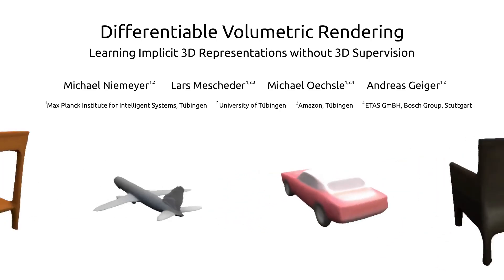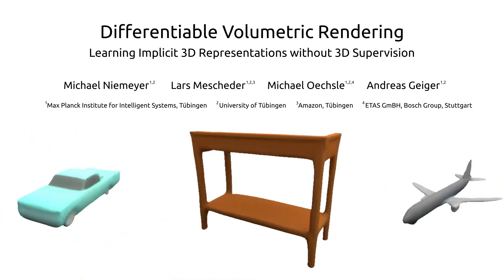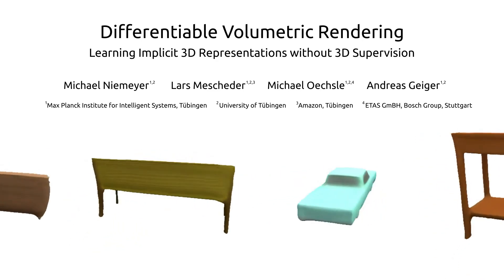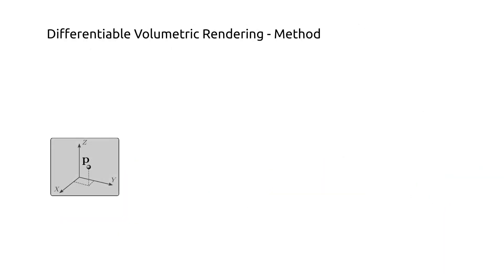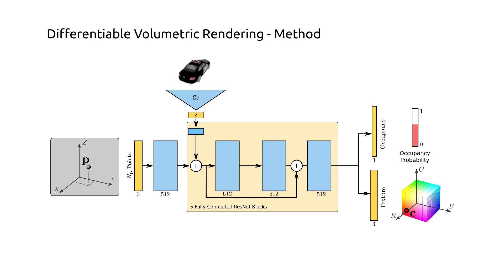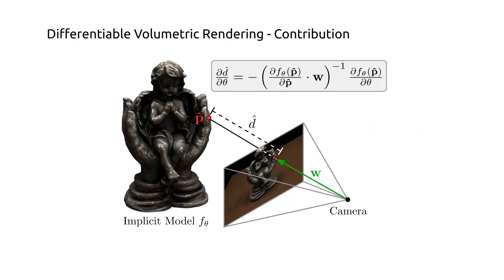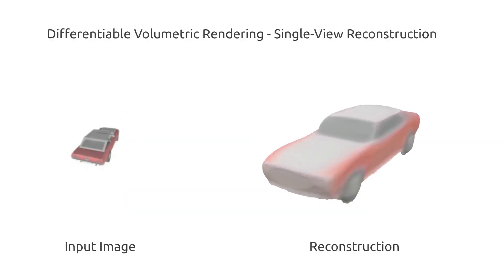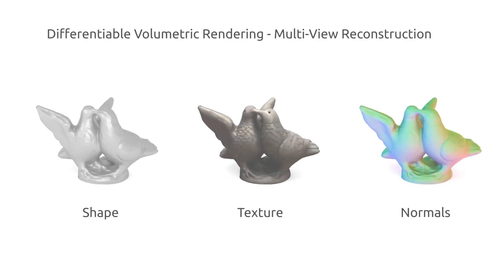Differentiable Volumetric Rendering: Learning Implicit 3D Representations without 3D Supervision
Learning-based 3D reconstruction methods have shown impressive results. However, most methods require 3D supervision which is often hard to obtain for real-world datasets. Recently, several works have proposed differentiable rendering techniques to train reconstruction models from RGB images. Unfortunately, these approaches are currently restricted to voxel- and mesh-based representations, suffering from discretization or low resolution. In this work, we propose a differentiable rendering formulation for implicit shape and texture representations. Implicit representations have recently gained popularity as they represent shape and texture continuously. Our key insight is that depth gradients can be derived analytically using the concept of implicit differentiation. This allows us to learn implicit shape and texture representations directly from RGB images. We experimentally show that our single-view reconstructions rival those learned with full 3D supervision. Moreover, we find that our method can be used for multi-view 3D reconstruction, directly resulting in watertight meshes.